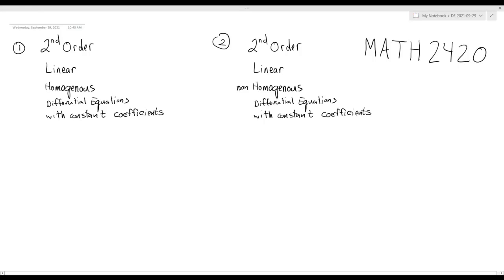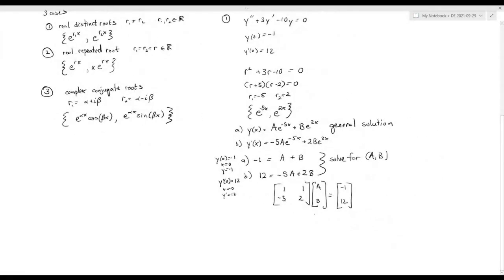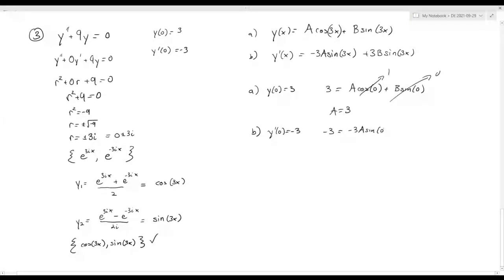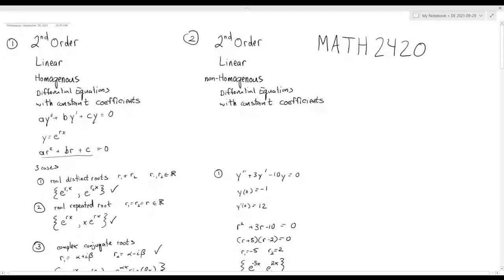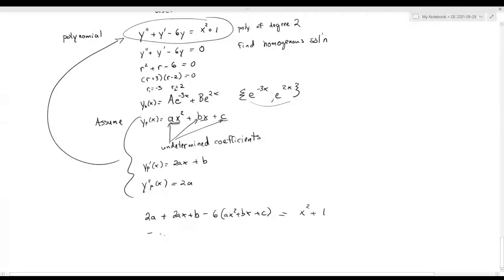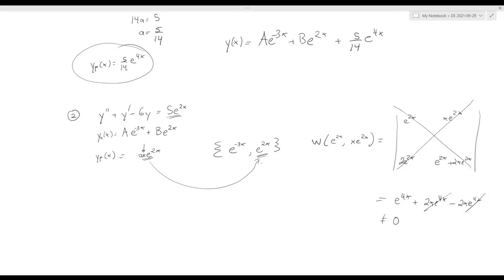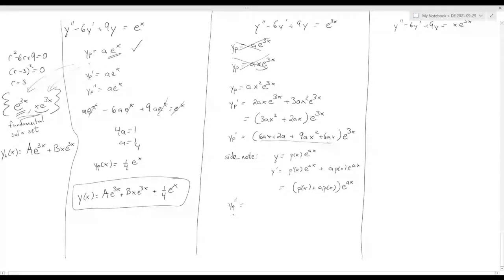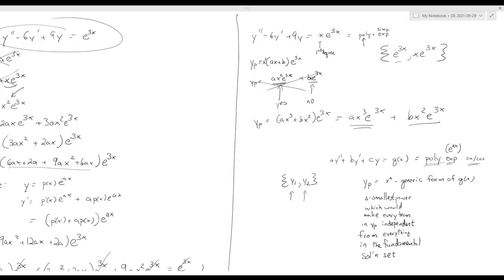MATH 2420 Week 5 Review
We summarize second order linear homogenous differential equations with constant coefficients. We also start looking second order linear non-homogenous differential equations with constant coefficients.